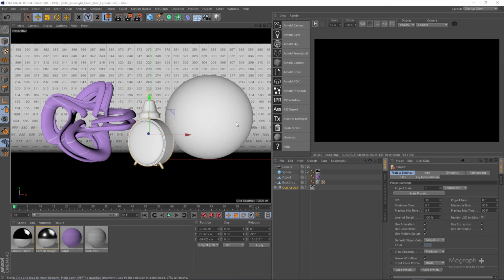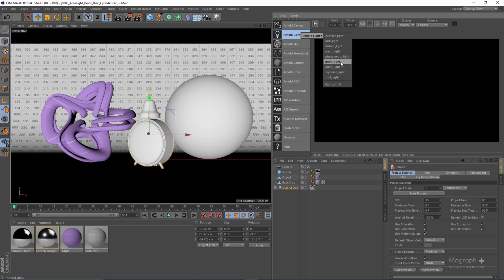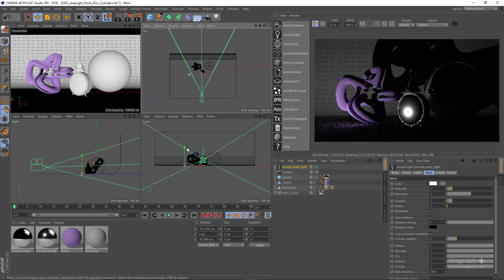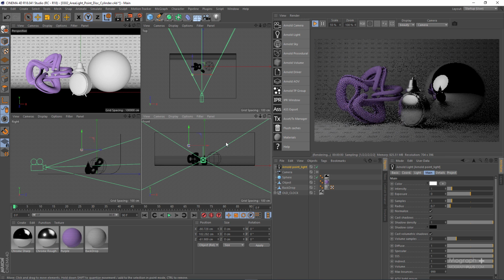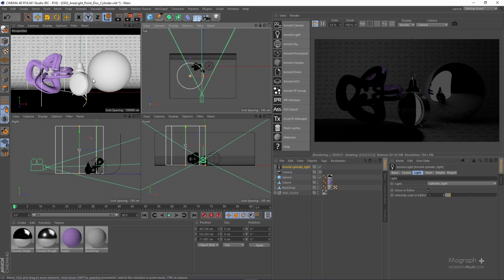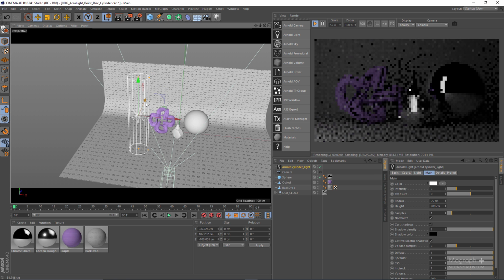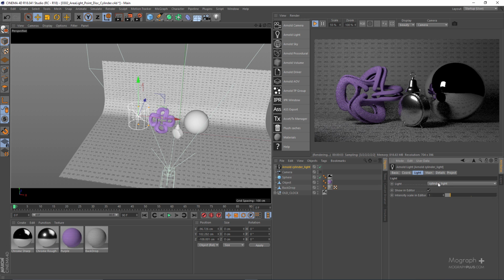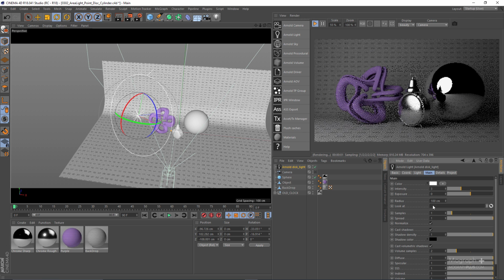0302 Area Light Point Disc Cylinder